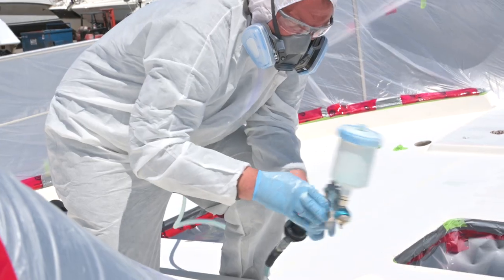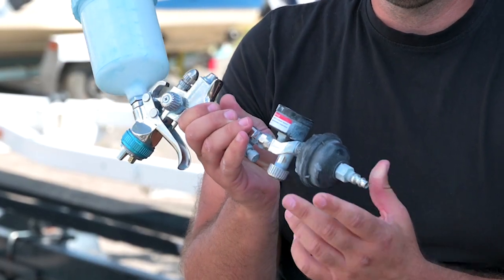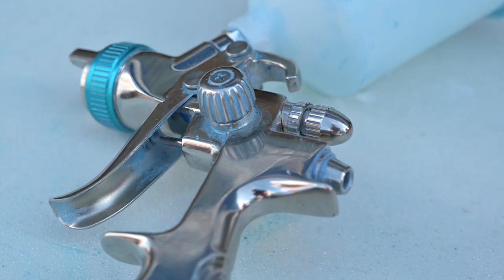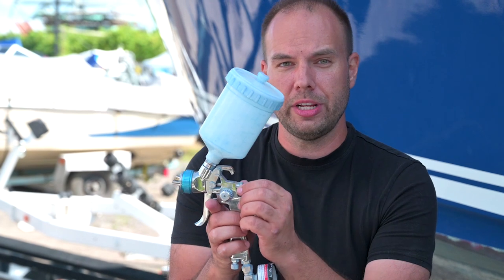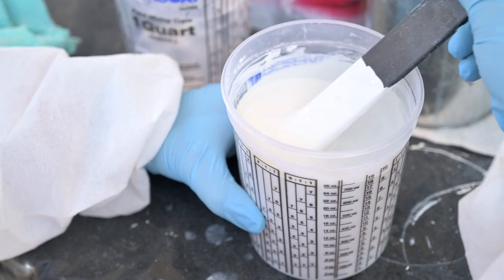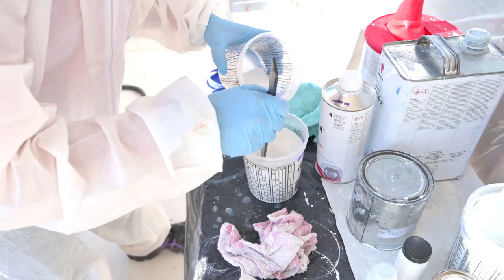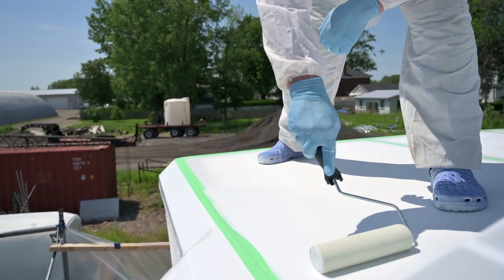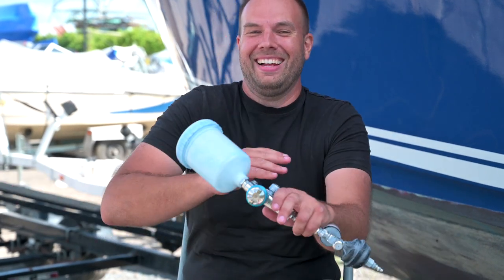How to paint your boat - We painted our Bayliner 4588 with Imron paint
This is how we painted our Bayliner 4588 with Imron 3.5 high gloss paint. I wanted to paint my boat with a foam roller with Intelux perfection paint. Unfortunately, Interlux perfection is illegal in Canada, so I had to find an alternative to the Interlux paint. Next up on my list was Awlgrip paint. I looked at both the regular Awlgrip and Awlcraft 2000. But the Awlgrip rep said that it is very hard to apply the Awlcraft for a first time and to go with the traditional Awlgrip. Unfortunately, I could not source the Awlgrip locally and would have to order each time from BC and it would have taken a couple of days. So I finally decided to an auto body shop to see what they would recommend. The sales rep told me Imron 3.5 high gloss would be perfect for our needs. We started out with a gallon of paint and the other stuff and went from there. The best part was that any time we would run out of something we could go back and get some more locally in stock. Here are my 2 biggest mistakes which caused a lot of loss of time: 1- the paint needs to be applied very thick, to the point of almost sagging. 2- I did not ask advice from the shop; one of the sales reps was very familiar applying this paint and could have given the proper gun settings from the get go. As I say in the video, there is no substitute for practice. At the end of the day even a professional will have orange peel in his finished product. If you want a real mirror like finish, you have to sand with 2000 grit, then 3k and finally 5k. Afterwards, a ruff compound with a wool pad and a polisher (not DA). Then medium compound and finally light polish. We finished it all with a ceramic coating.